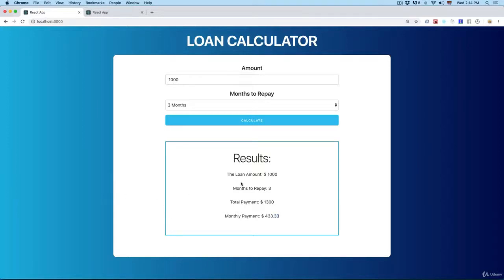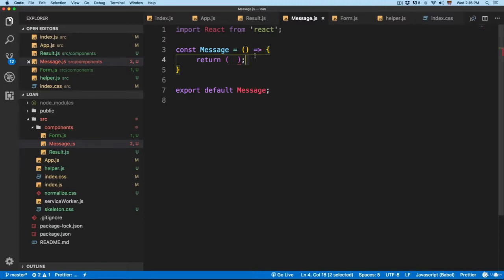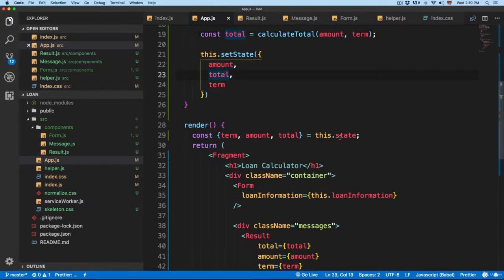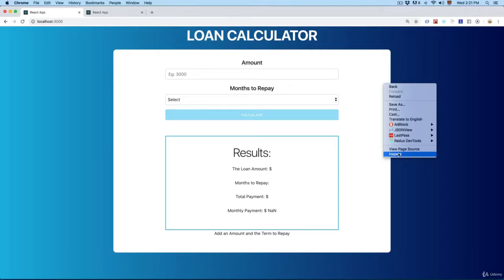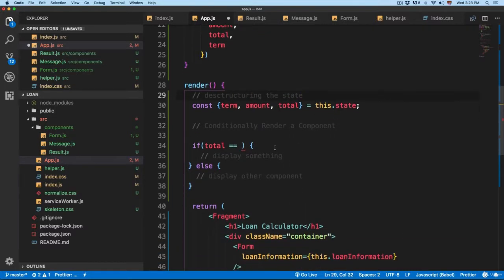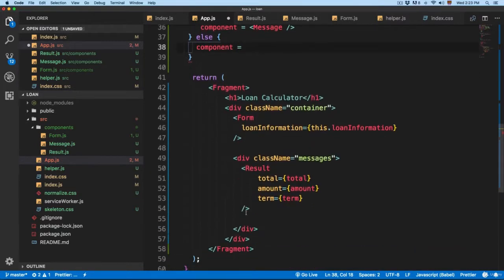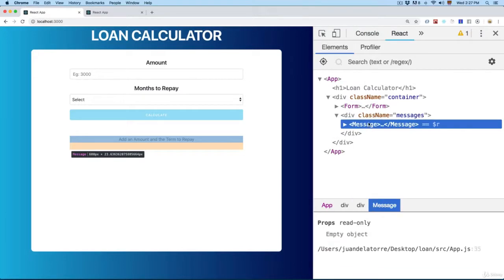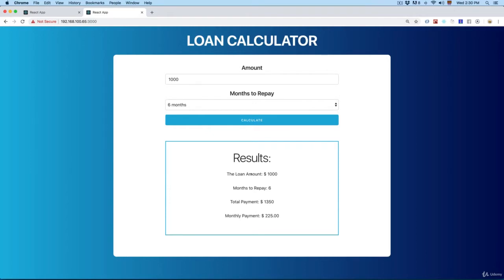14 Conditionally Rendering of Components